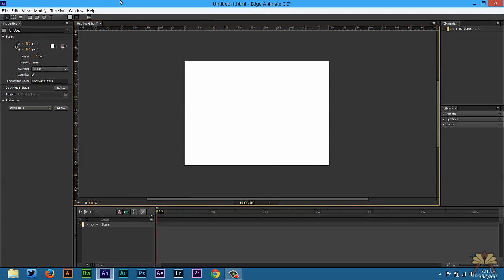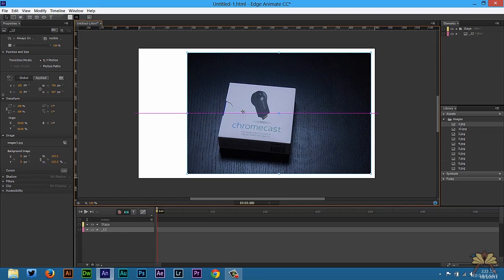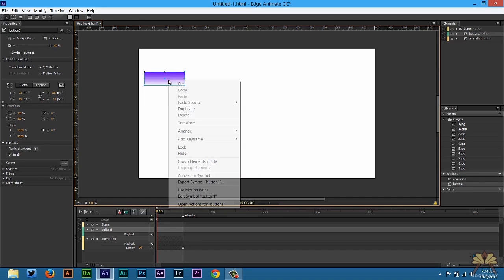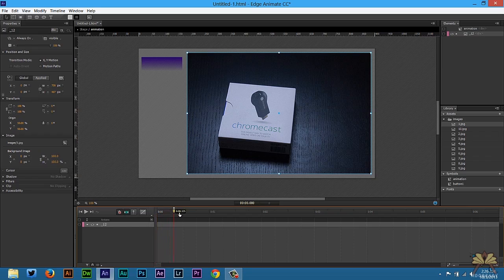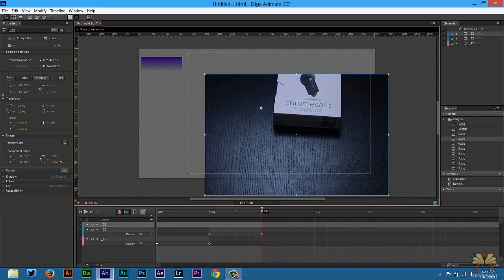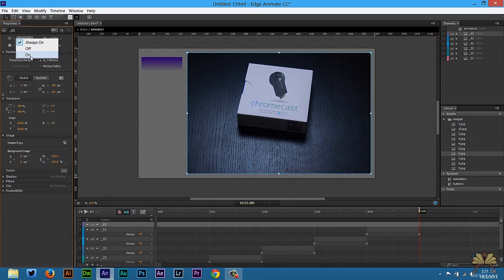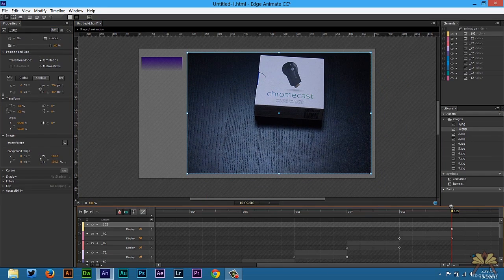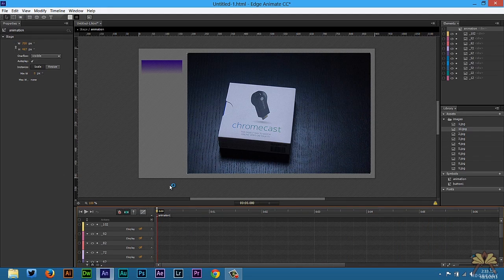Adobe Edge Animate HTML5 Stop Animation Tutorial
In this tutorial I explain how to create an html5 stop animation in Adobe Edge Animate.